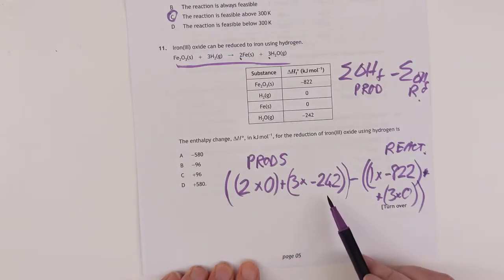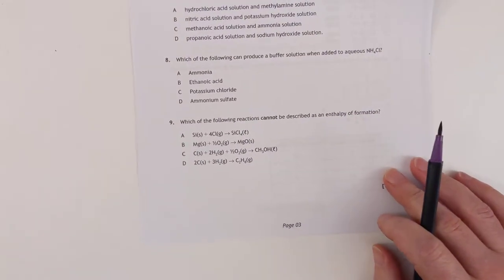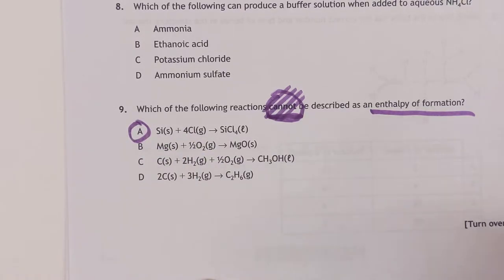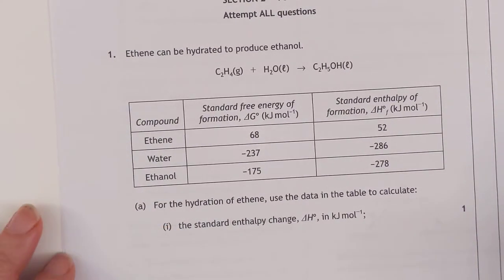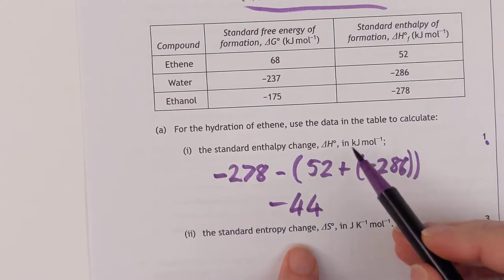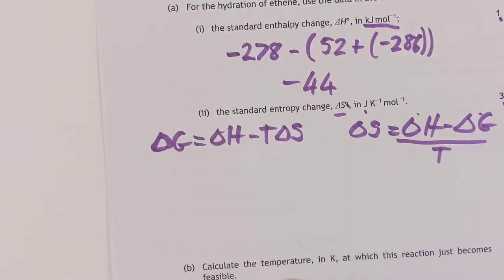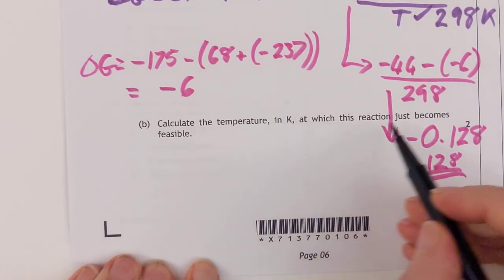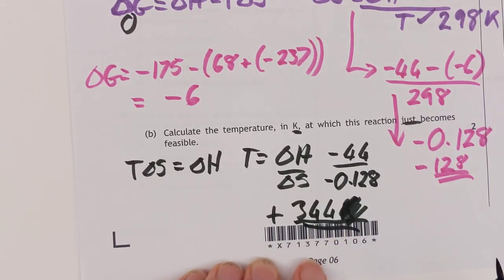Advanced Higher Chemistry 18a Thermodynamics example questions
A run through of some typical SQA exam questions based on the content of video 18